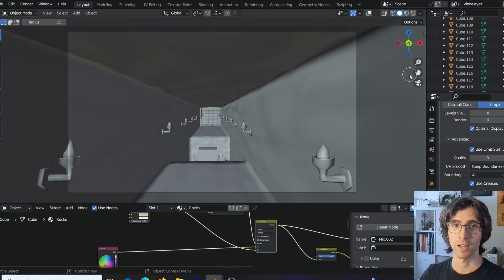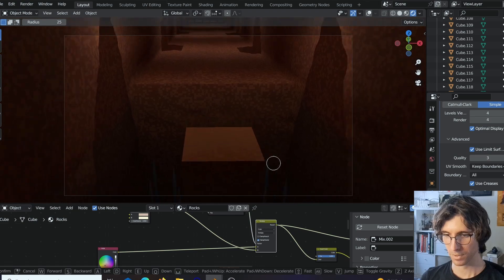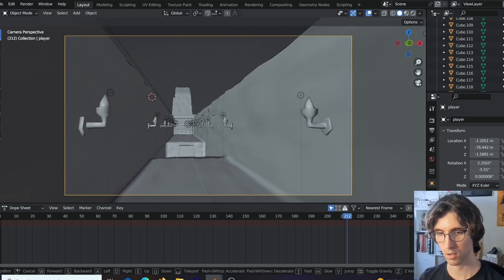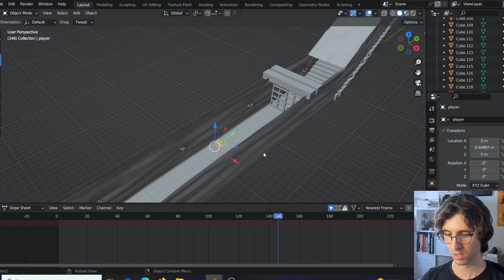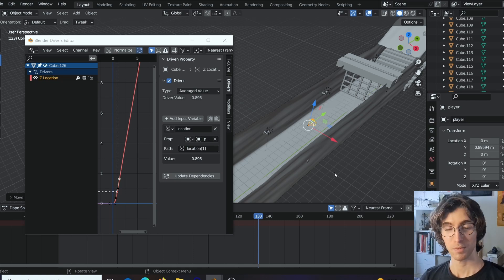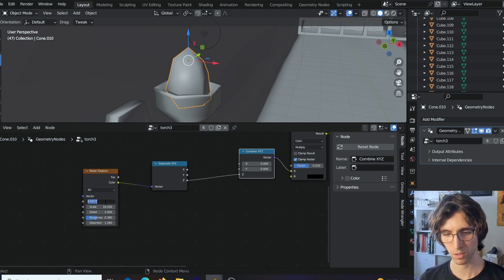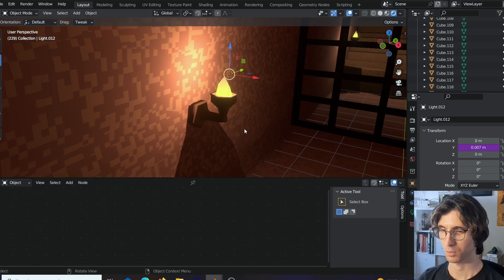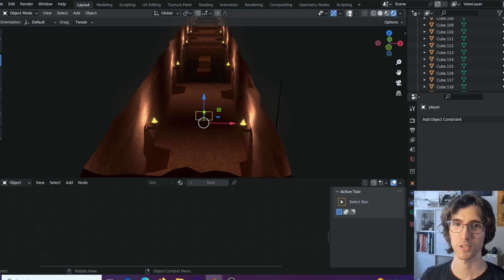Turning Blender into a videogame | NO coding, NO game engine, interactive game level design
Hey guys! Did you ever use blener like this?

I wanted to give you another perspective on how you can use blender in your projects. Not just for videos and animations, but also for interactive worlds resembling a videogame. There is no coding involved and this doesn't run on Blender Game Engine either. This is in fact newer version of Blender and I'm ultilizing Walk / Fly mode navigation here, bit it doesn't end there. I tried multiple things on how to make it more fun. Drivers are the most powerful tool here and you ally. See you!

Songs by Slynk